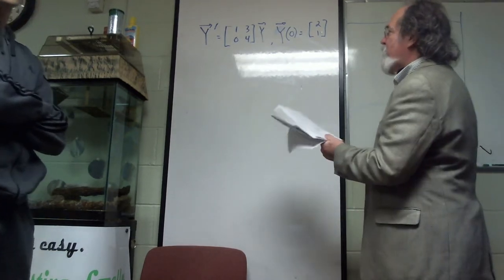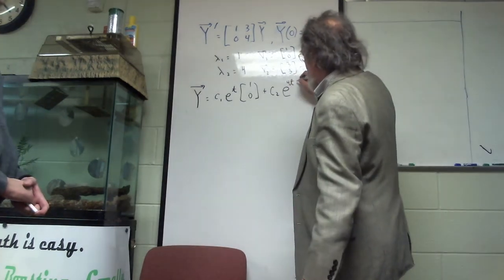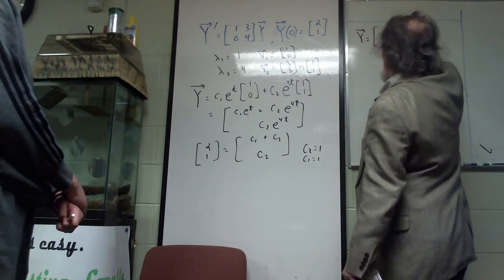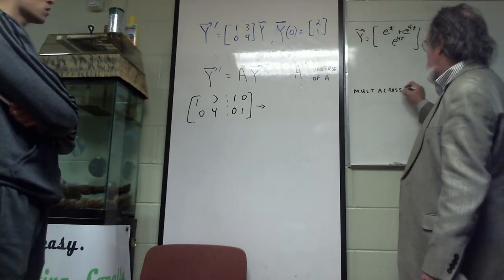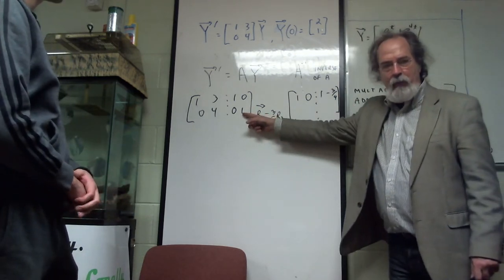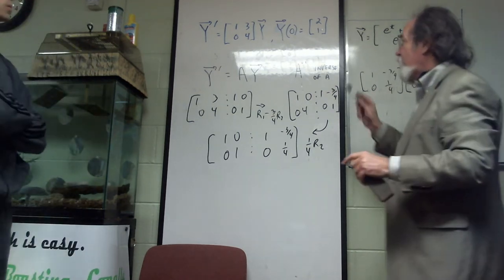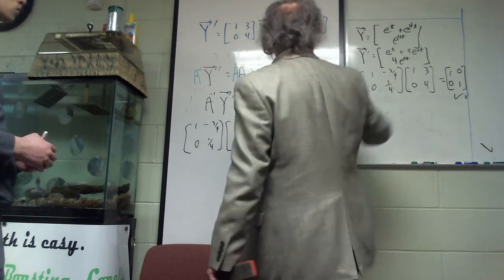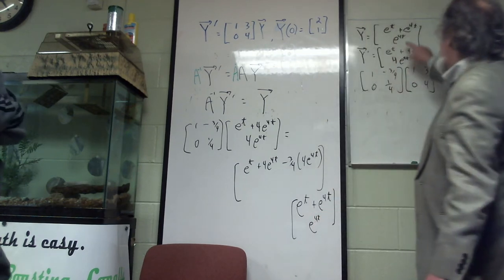241sp20wk5v1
Here's a way to use the inverse of matrix A to check your specific solution. Branko and I solve, compute the inverse and check. This method is not in the book.